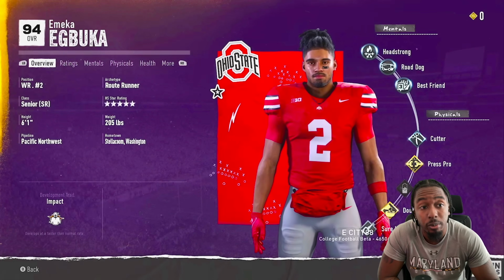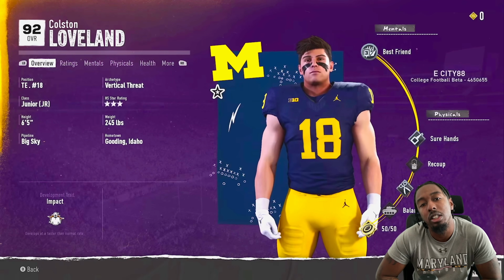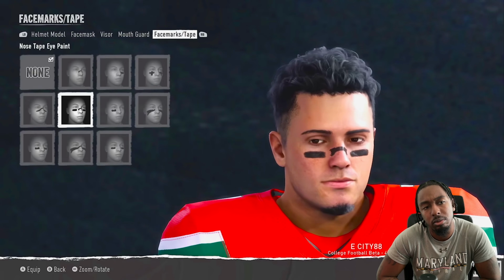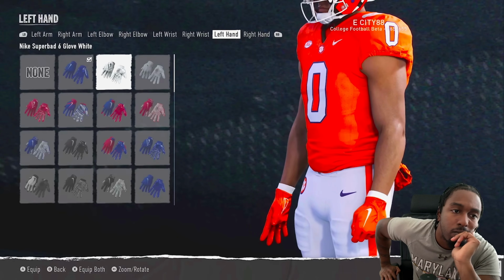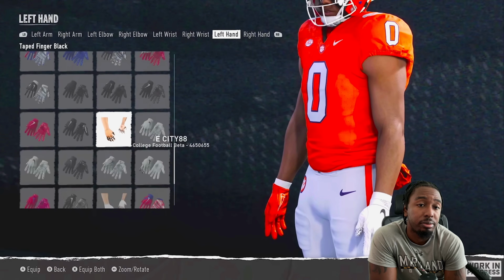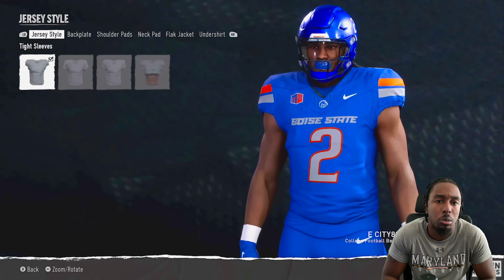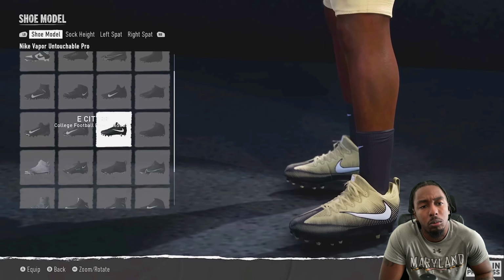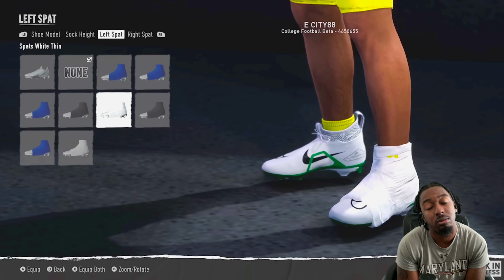College Football 25 is too Convincing